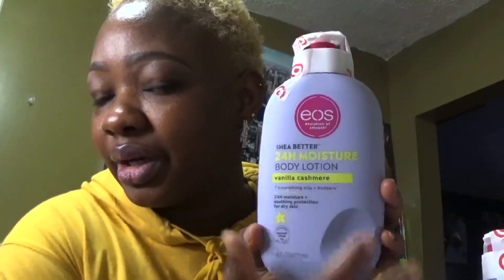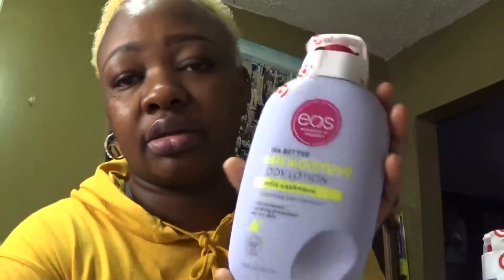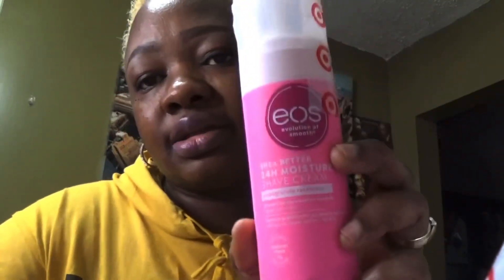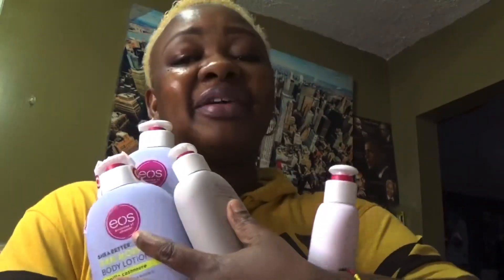My Open Box 📦 EOS Lotions!!!